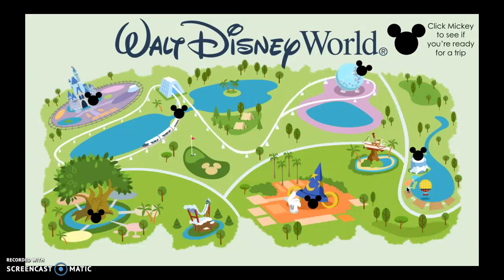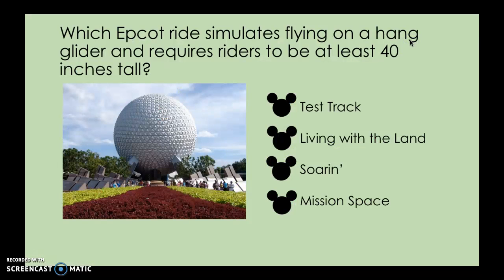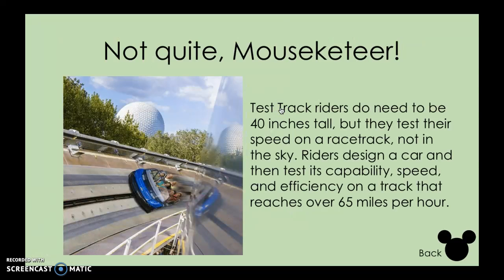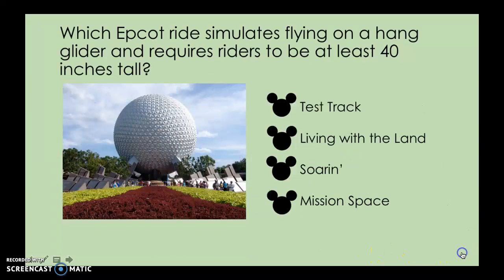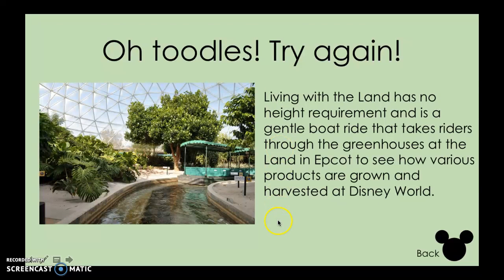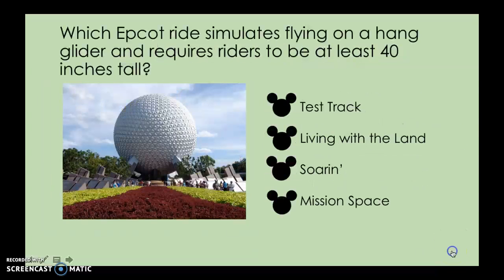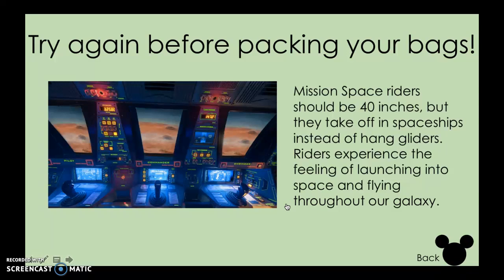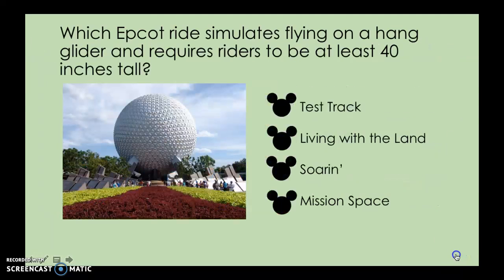Disney Interactive Quiz Screencast